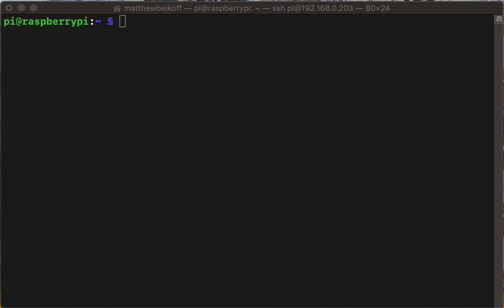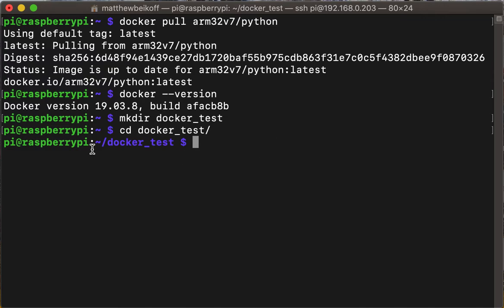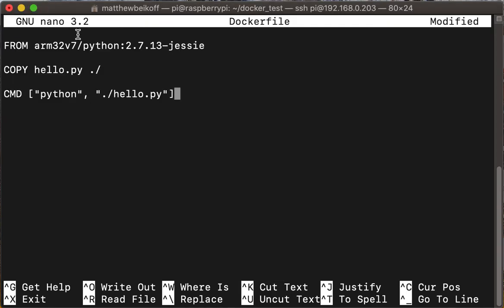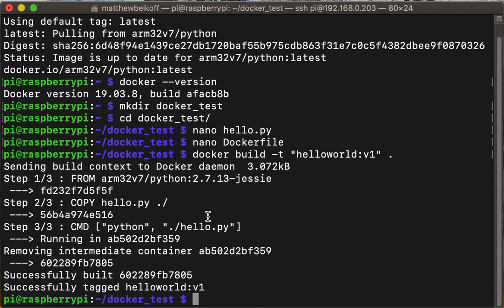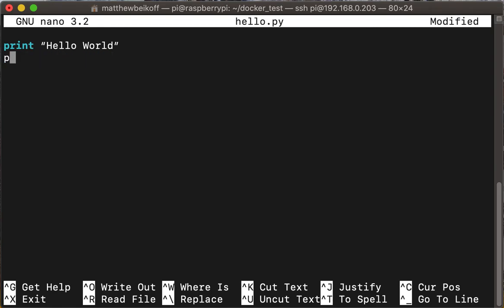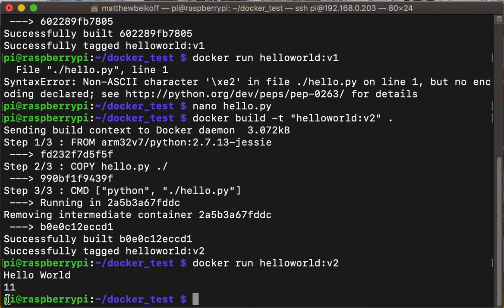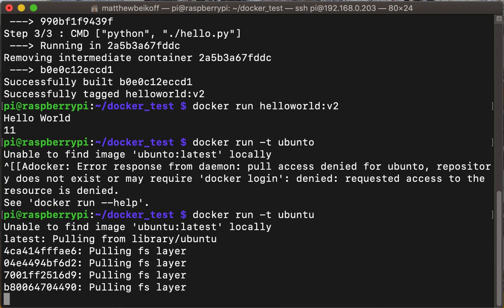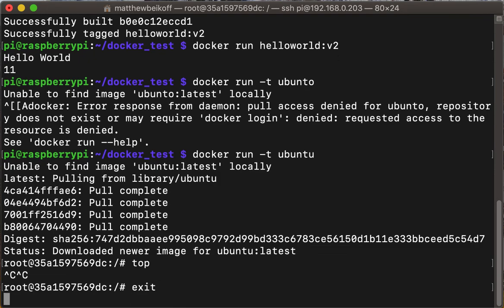IFB102 week 8 Prac Demo Matthew B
IFB102`s week 8 practical exercises.
 Comment or reply to email for further questioning or other comments.